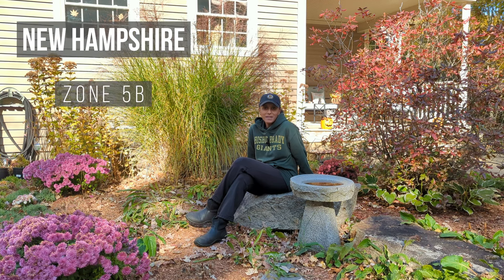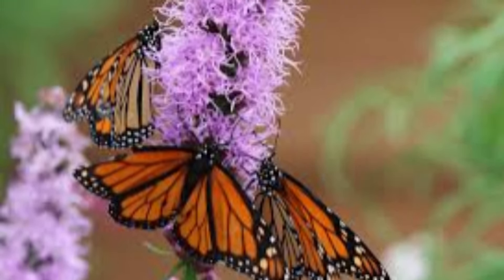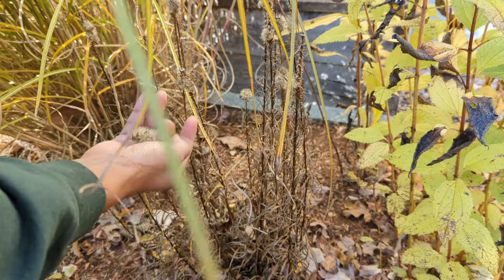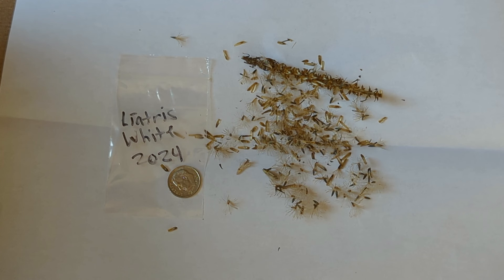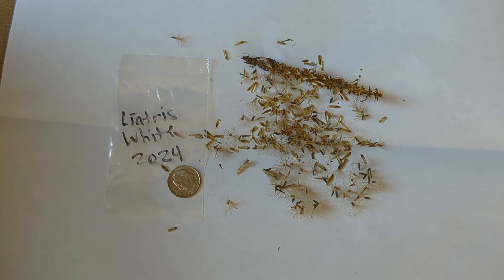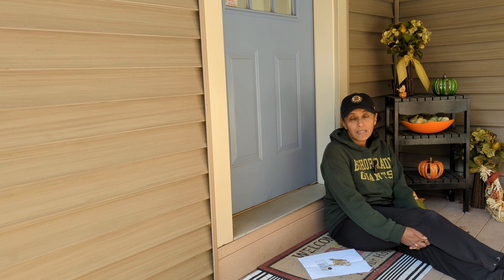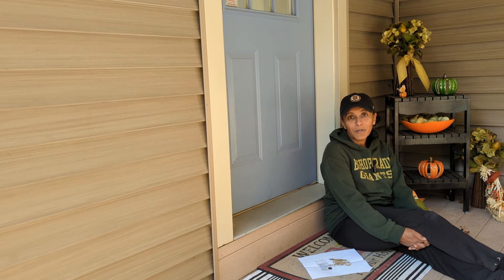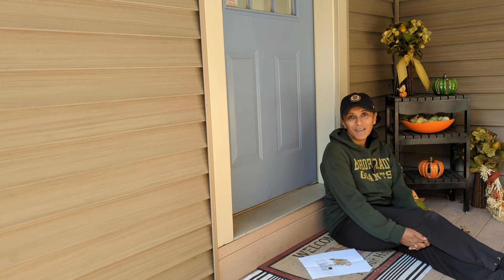How To Collect Liatris Seeds | Harvest Save Store Blazing Star Seeds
Learn how to collect / save / store / harvest Liatris/ Blazing Star / Gayfeather seeds. Collecting seeds and growing plants from seed is a great way to save money and garden on a budget!